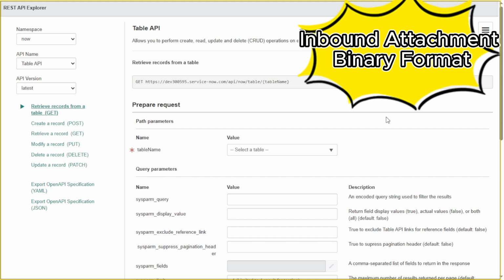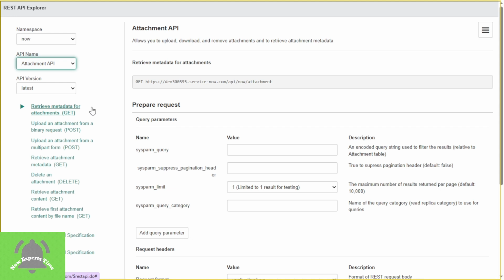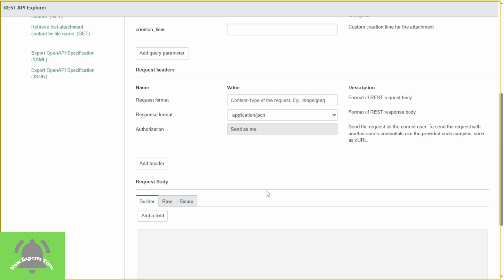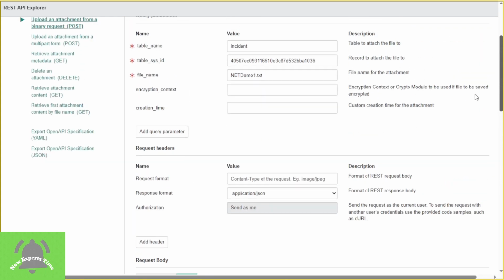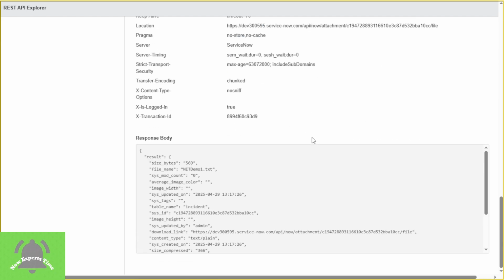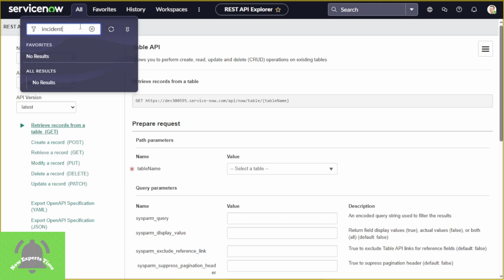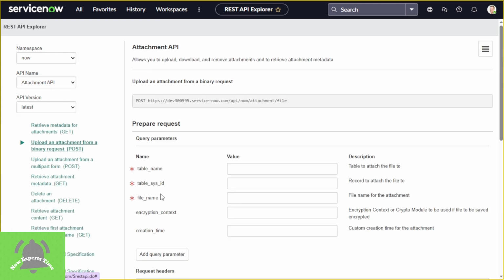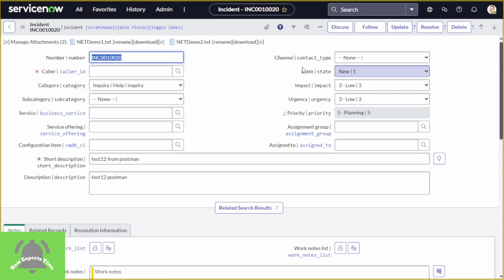Episode - 5 | Integration - Binary Attachment | Inbound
1. Attachment API
2. Binary File Format
3. Use REST API Explorer in Attachment